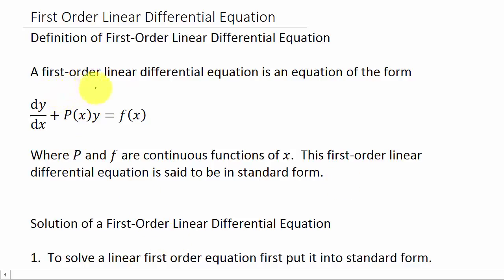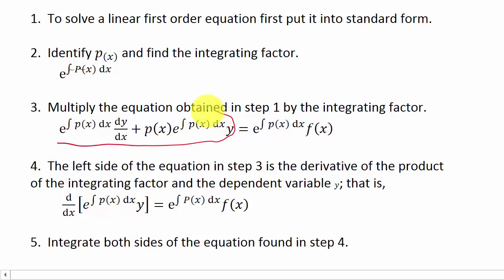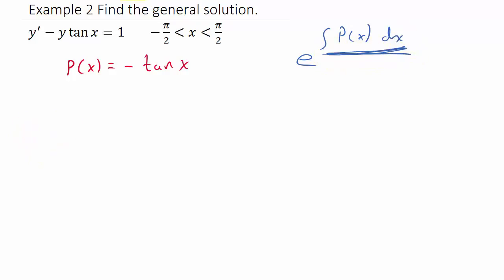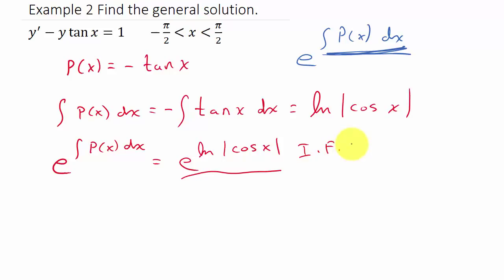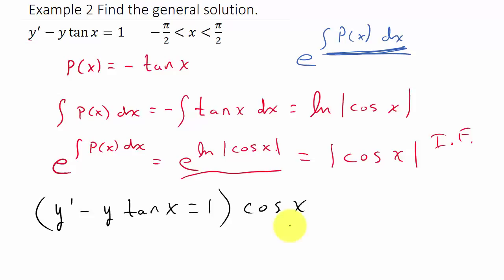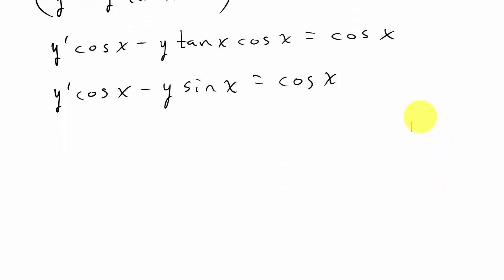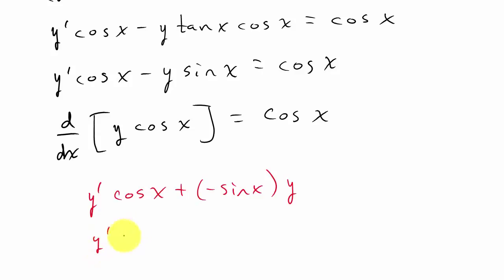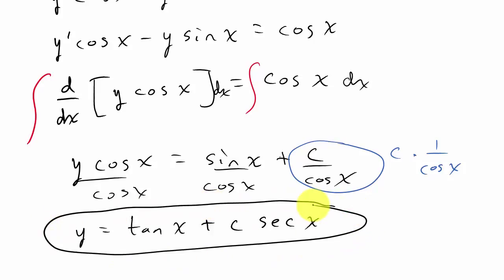Linear First Order Differential Equation Ex. 2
This video shows how to solve a first order linear differential equation.